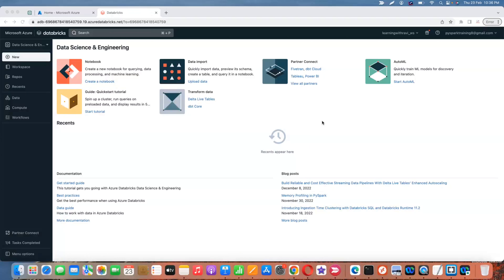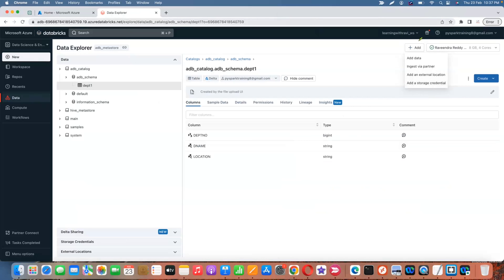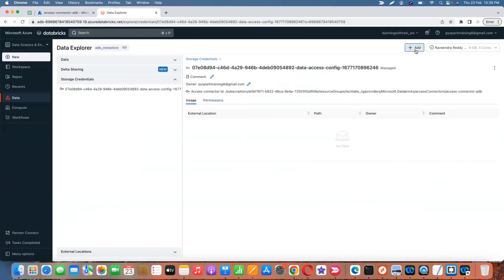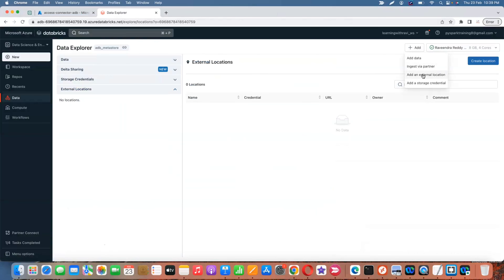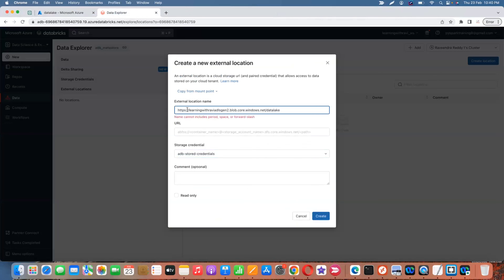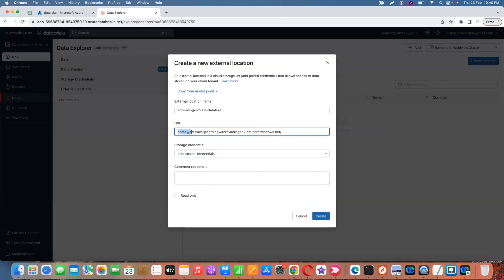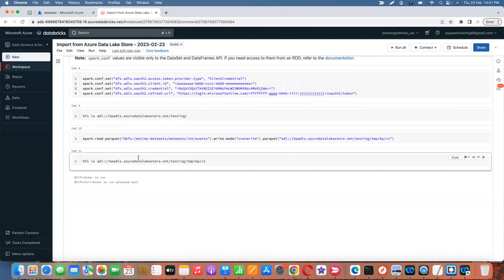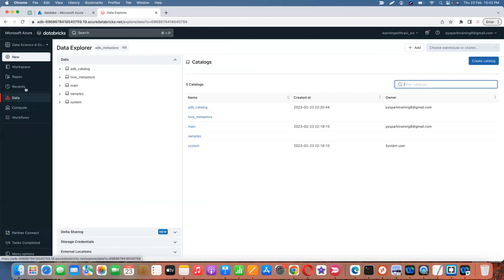Databricks Unity Catalog part3 How to create storage credentials and external location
how to create external location in databricks
how to create storage credentials in databricks